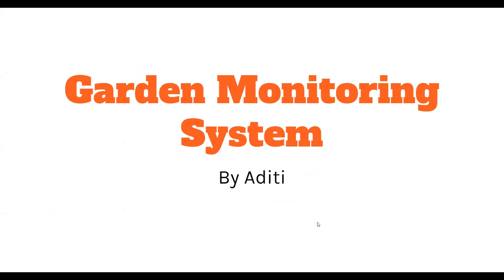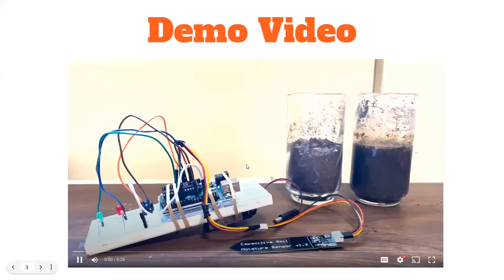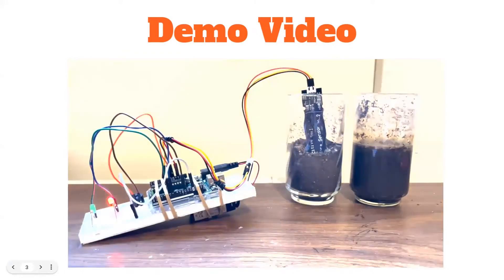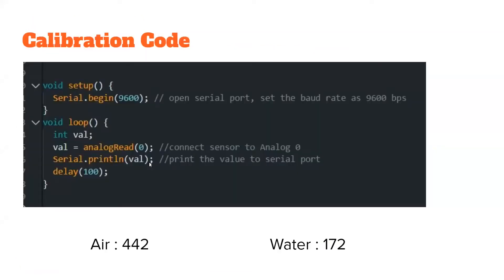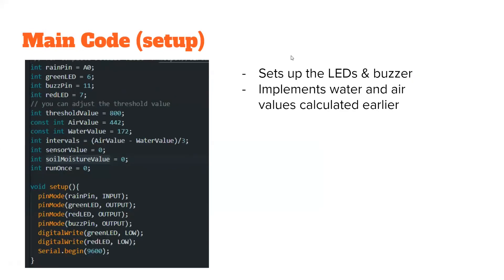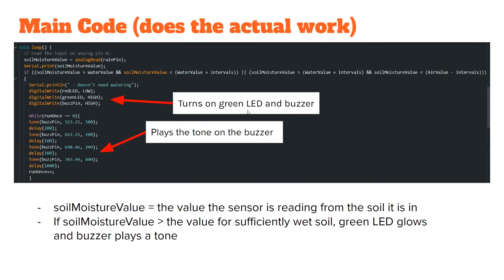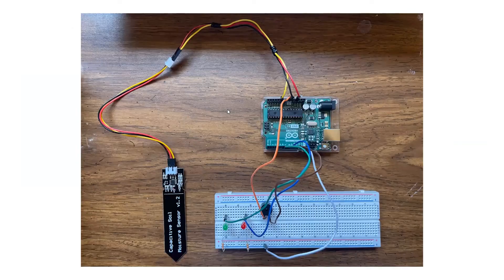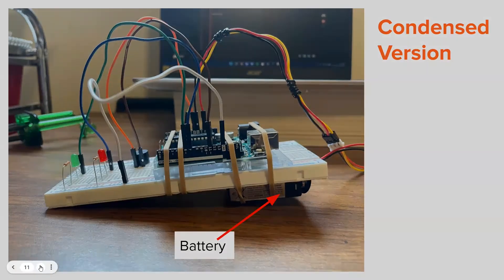Aditi's Milestone 3